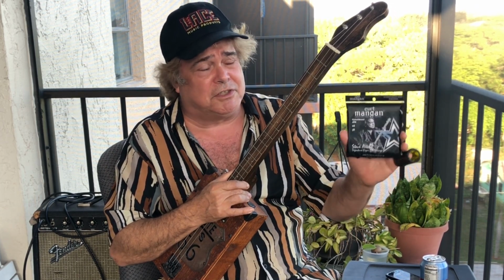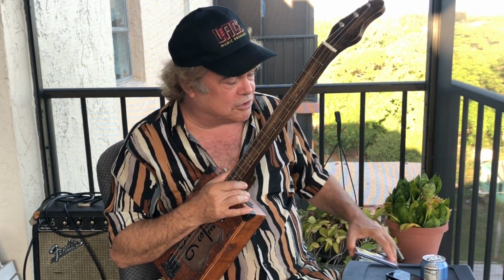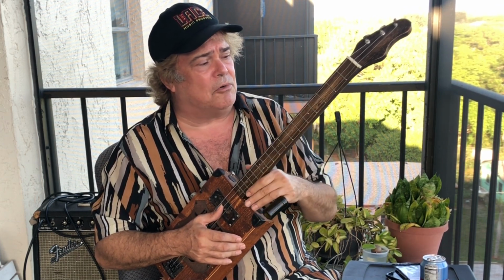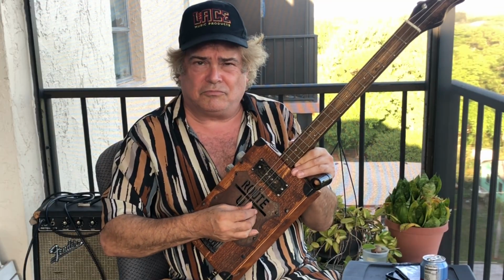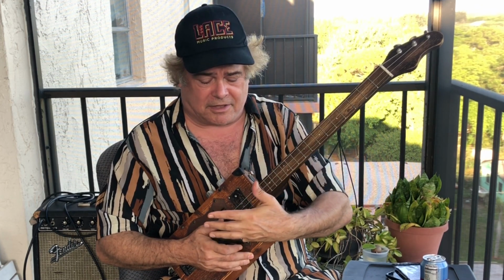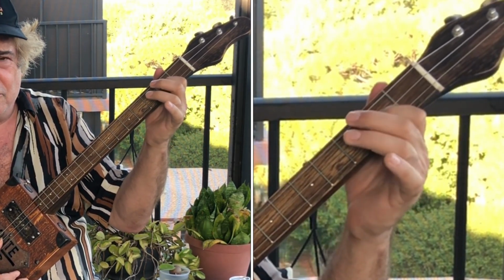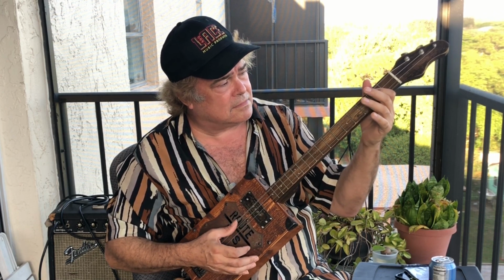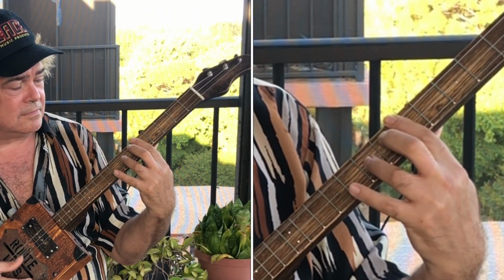How To Play The Cigar Box Guitar Lesson 1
Steve Arvey on tour! Dates And Tickets
Arvey goes over the basic principles on how to play a 3 String Cigar Box Guitar. This is a easy lesson on how to play this instrument.
Contributions are always appreciated for all the time and expenses for me to create these videos for you to enjoy.
For great tone on a Cigar Box Guitar check out my line of high quality strings made for 3 and 4 string instruments that give you great tone and stay in tune. Quality Nickle strings made in the USA.
Heavy duty strings give you a Killer Sound. Check Out Steve Arvey High Quality Cigar Box Guitar Strings For Sale
* Cole Clark Guitars Quality Guitars Made In Australia
* Lace Music Guitars and Pickup’s
* AMT Electronics   Pedals And Effects
* Wild Dog Stomp   Foot Drum
* Magslide  Slides For Guitars
Steve Arvey has a 40 year music career where he has traveled the world performing at Festivals, Concert Venues and many events. He is a full time musician and a singer songwriter composer. Steve’s music has appeared in movies and commercials. He has had quite a career as a sideman and a front man. He has appeared and performed with Hubert Sumlin, Screaming Jay Hawkins, Jr Wells. Bo Diddley, Big Smokey Smothers and many notable artists.